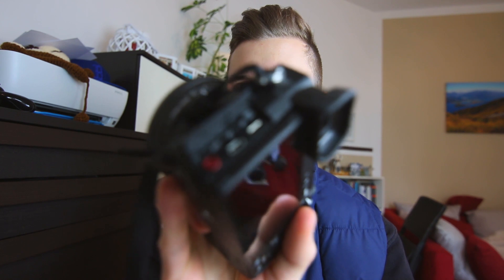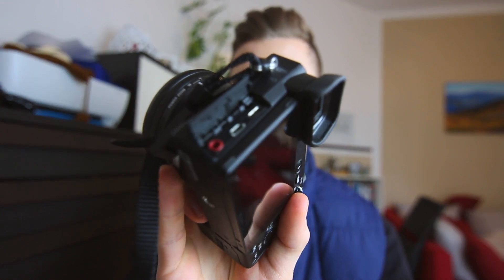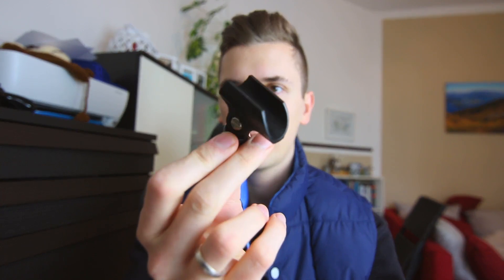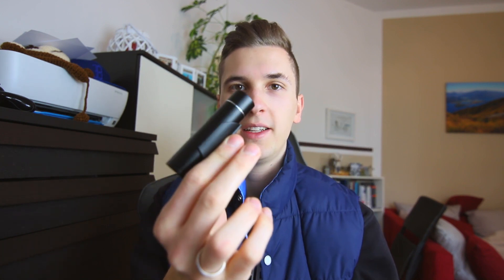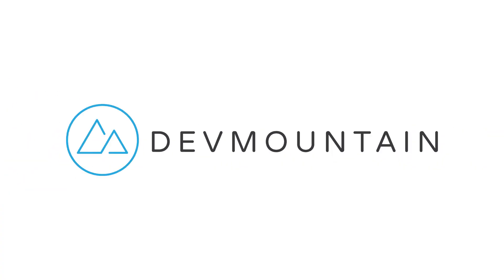"Unlimited" Battery Life Hack for Sony cameras (a6300, a6500, a7S II, a7R II etc.)